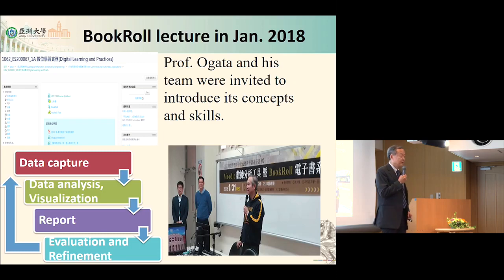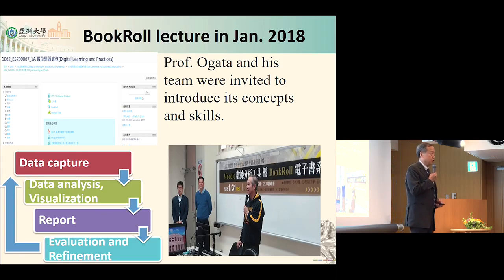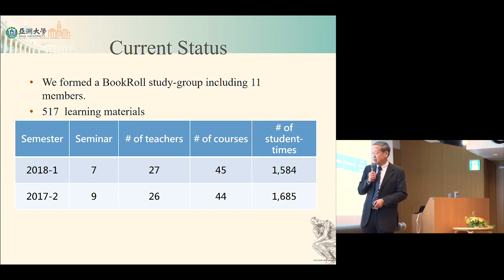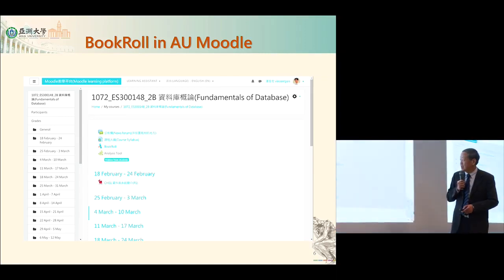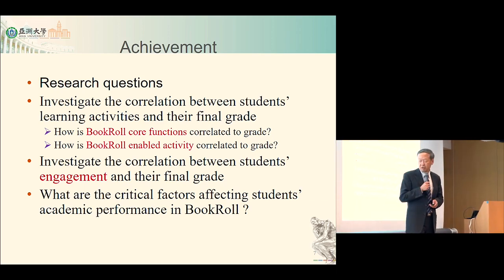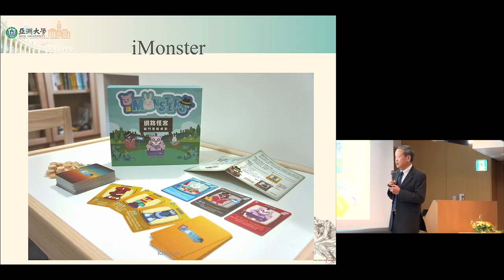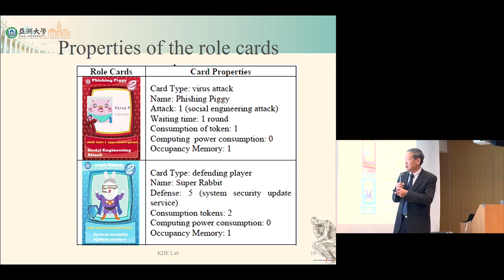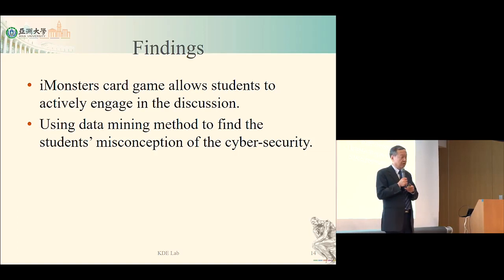京都大学 ラーニングアナリティクスによるエビデンスに基づく教育に関する国際シンポジウム2019 研究事例紹介 Shian-Shyong TSENG (Asia University, Taiwan)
ラーニングアナリティクスによるエビデンスに基づく教育に関する国際シンポジウム2019

第二部: 研究事例報告
ラーニングアナリティクスの研究事例紹介
「Learning Analytics Research at Asia University」
Shian-Shyong TSENG (Vice President, Asia University, Taiwan)

2019年3月22日
国際科学イノベーション棟5階シンポジウムホール